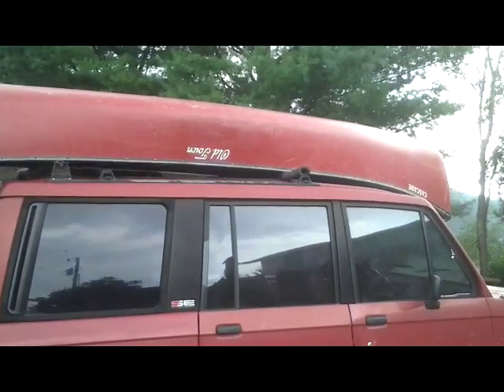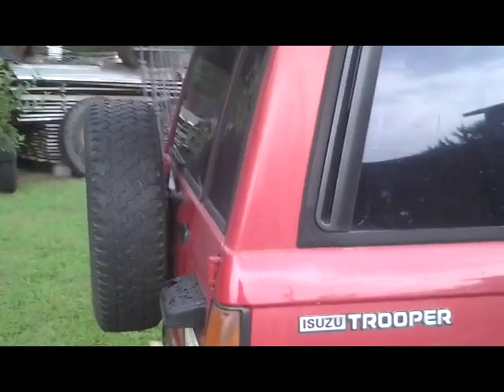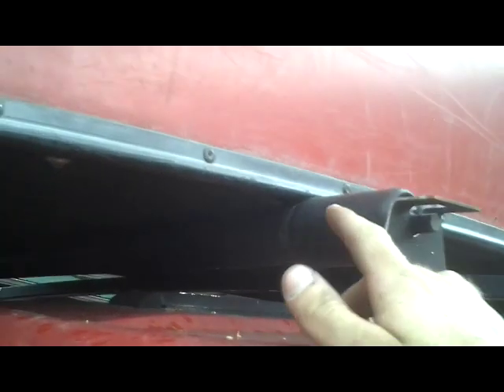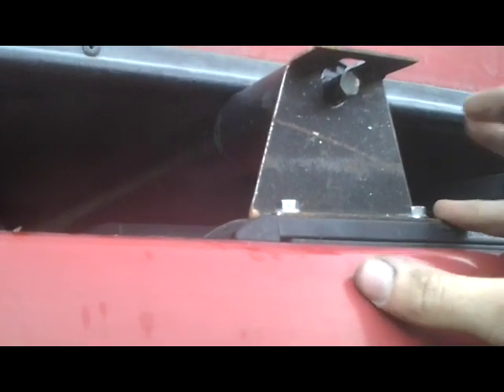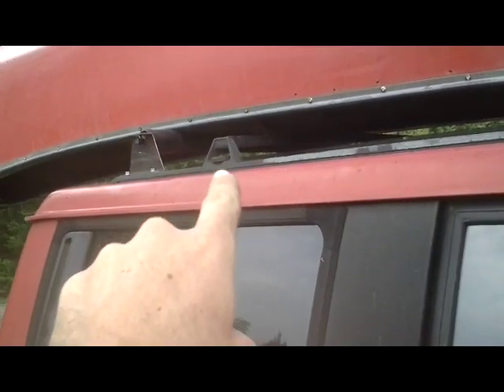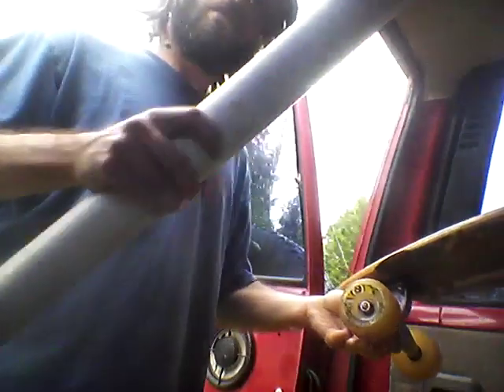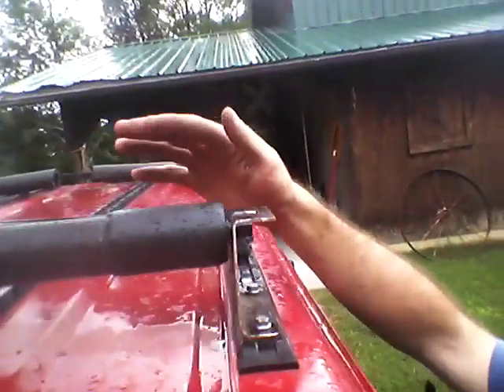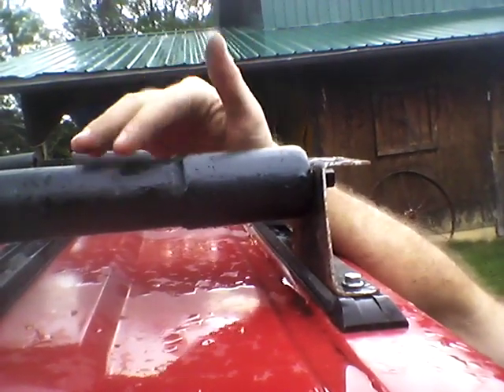Homemade canoe loader / roller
A project inspired by a tall vehicle, a dislocated shoulder and my father.
Been sick for a couple days, please forgive my spaciness.

As always, comments disabled because people are just plain RUDE.